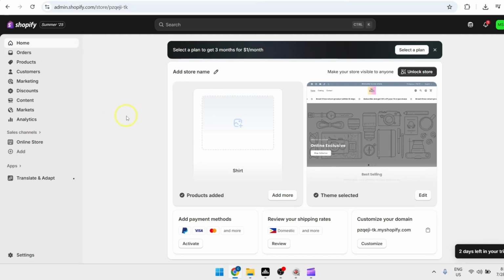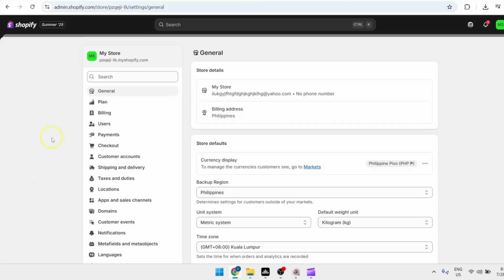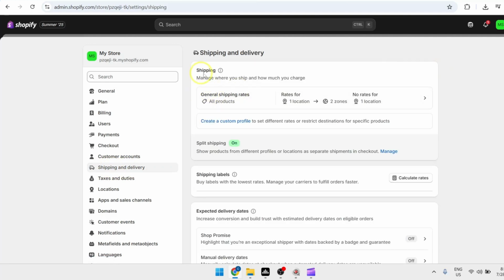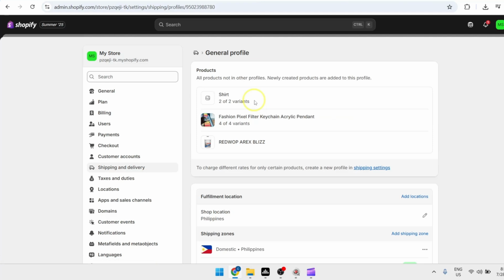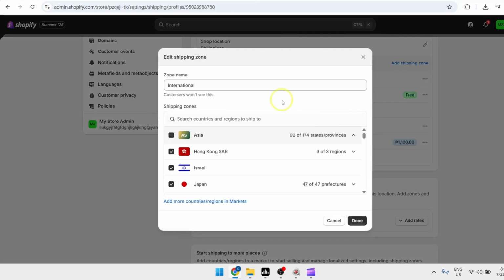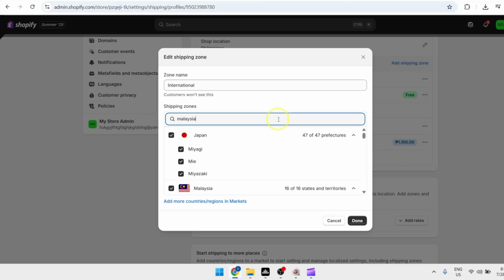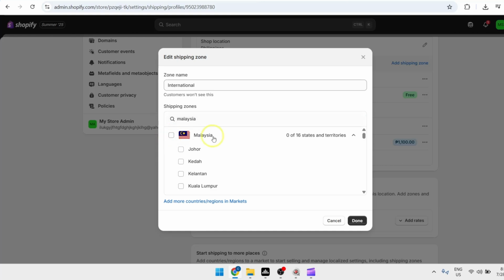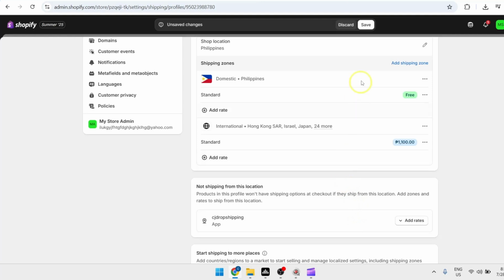How To Block Countries In Shopify 2025 (EASY GUIDE)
In this step-by-step tutorial, we’ll show you how to restrict visitors from certain countries, adjust your shipping zones, and protect your store from unwanted traffic.

In this video, you’ll discover:

    How to block countries in Shopify using built‑in settings and apps

    Setting up shipping zones to limit where you sell

    Using Shopify apps for country and IP blocking

    Tips to protect your store from fraud and chargebacks

    How to manage international access for your products

Perfect for Shopify store owners, dropshippers, and eCommerce sellers, this guide will help you take control of your store’s reach and security.